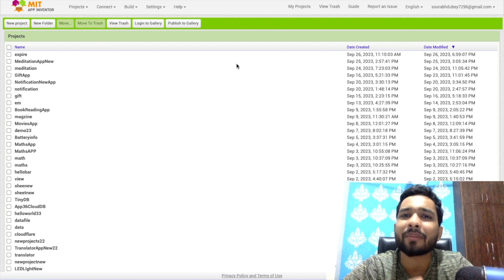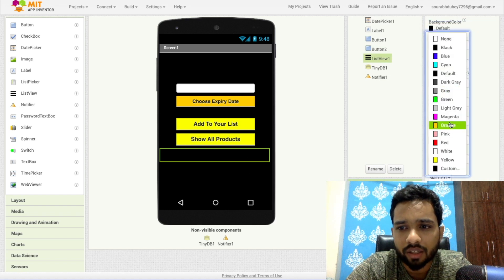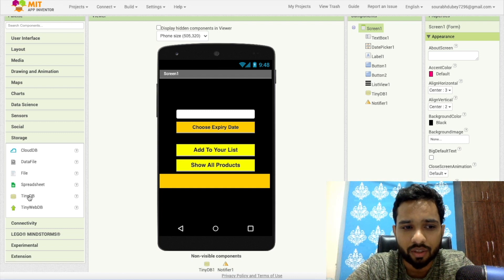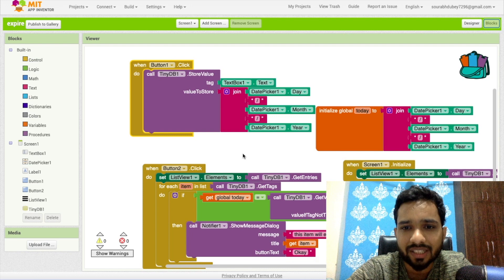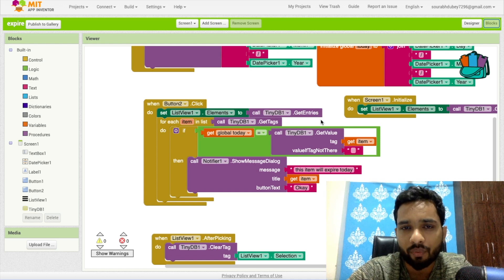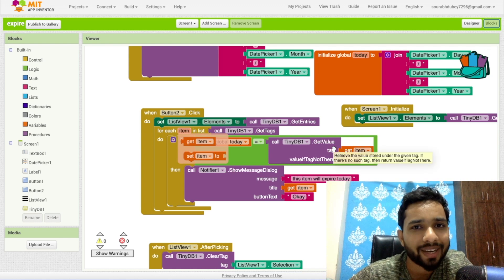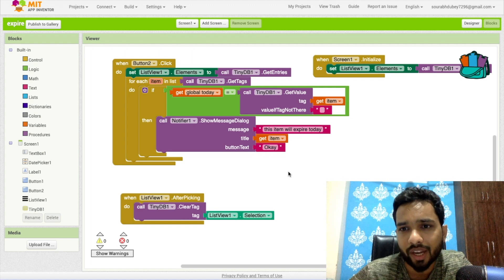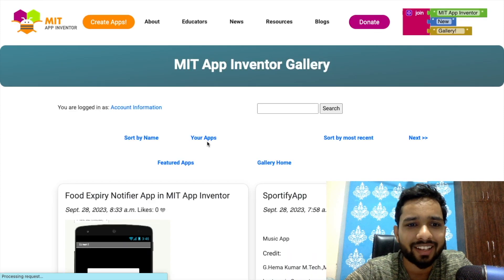How to Create an Expiry Notification App in MIT App Inventor | Expiry Reminder App Tutorial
Learn how to create an Expiry Notification App in MIT App Inventor using notifications, TinyDB, reminder alerts, expiry date tracking, no-code app development, and Android automation techniques.

Have you ever forgotten an important expiration date, whether it's for groceries, medications, or crucial documents? It's a common oversight that can have significant consequences. But fear not! In this groundbreaking video, we introduce you to our innovative Expiry Notification App, meticulously crafted using MIT App Inventor. Get ready to simplify your life, reduce waste, and avoid last-minute surprises!

Our Expiry Notification App is your digital ally, designed to keep track of all your perishables, reminders, and essential expirations in one convenient place. No more rummaging through your pantry or rifling through drawers in a panic. With this app, you can set up timely notifications for anything with an expiry date, ensuring you stay on top of freshness and stay organized effortlessly.

Remember, time may be fleeting, but with the Expiry Notification App, you'll always be prepared. So are you ready to simplify your life and ensure you stay ahead of expirations?